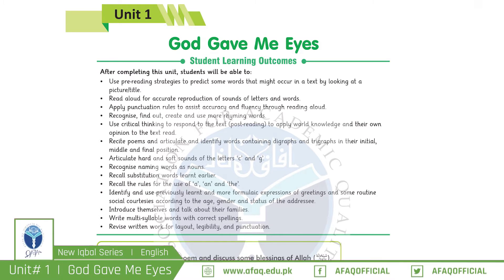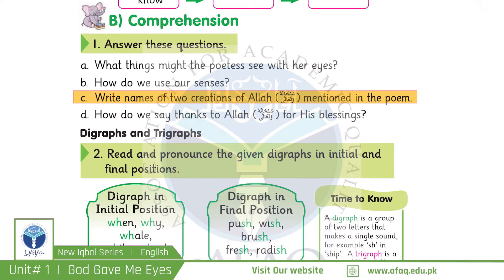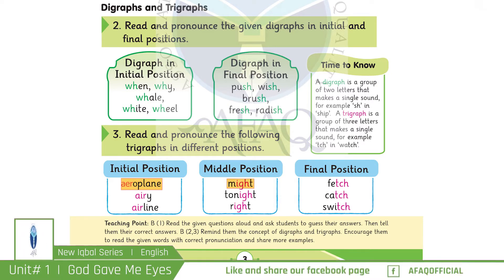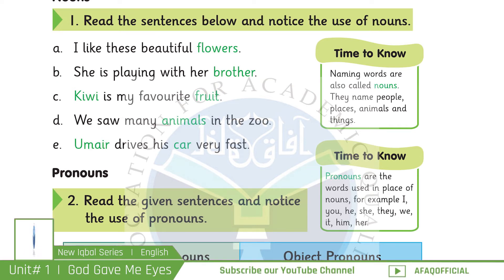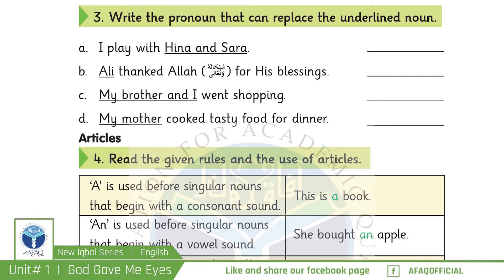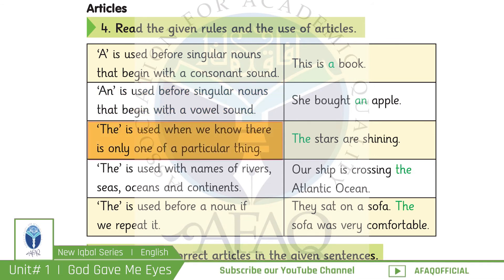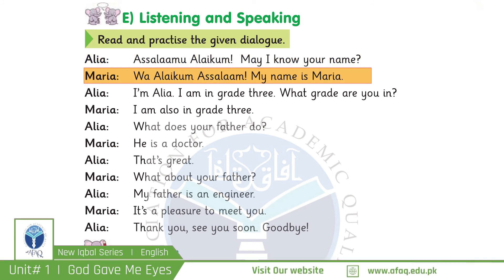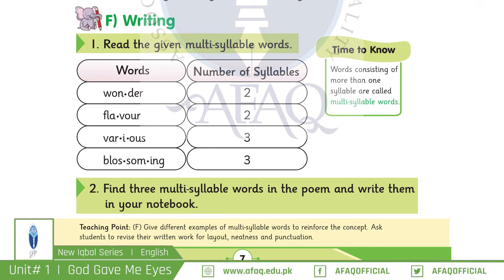NIS Grade 03 English Chapter 01 Part 02